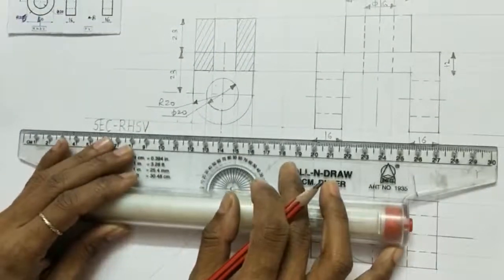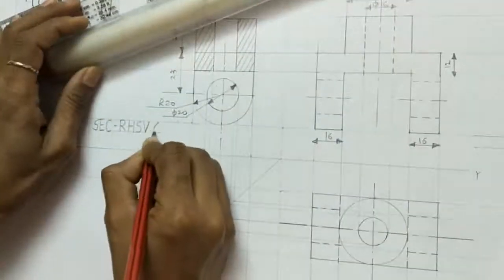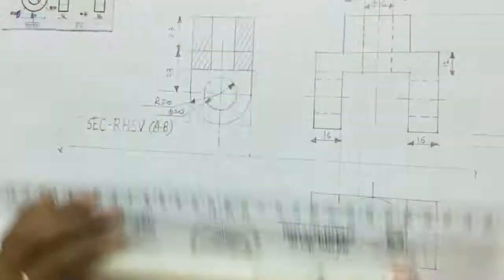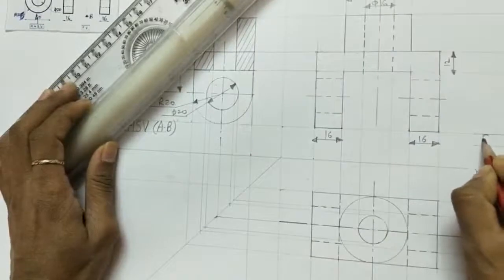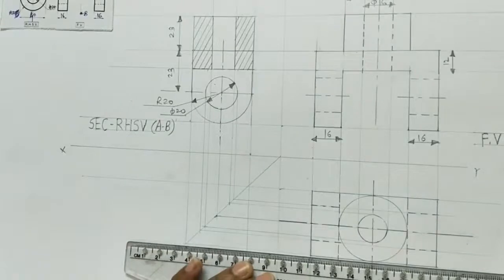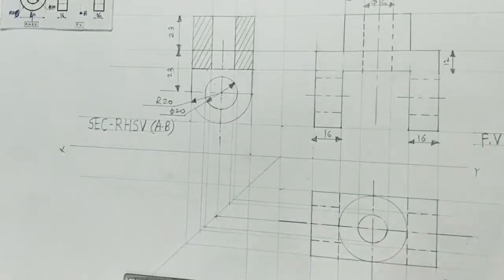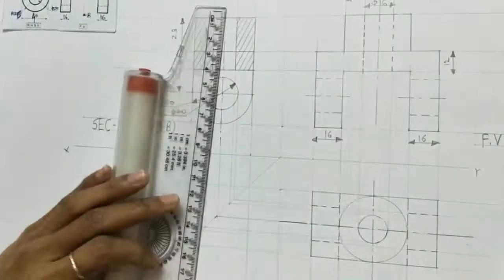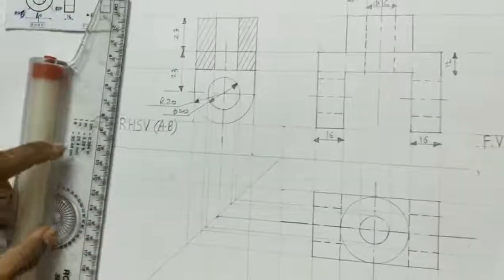EDR CH 5 PART 1